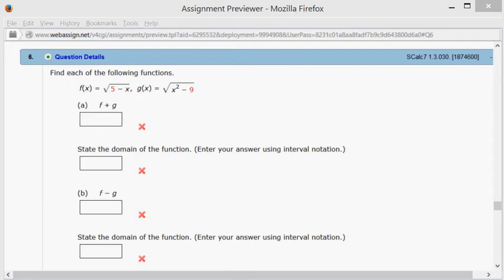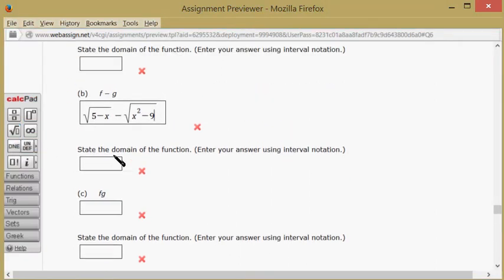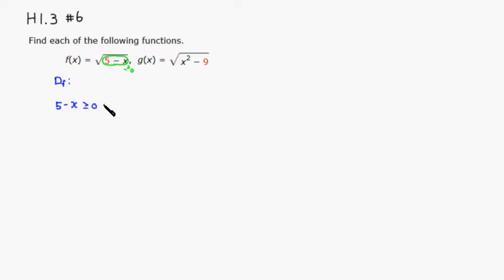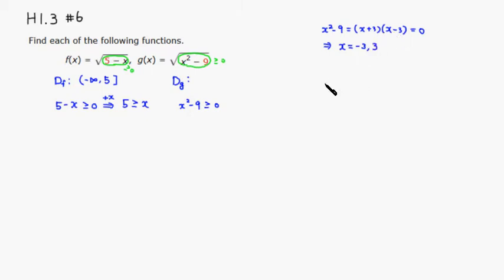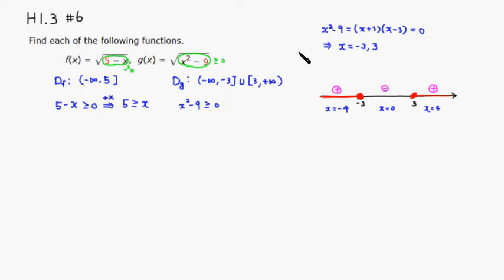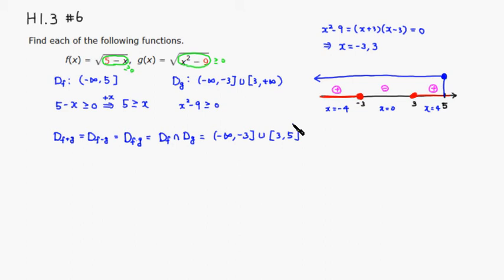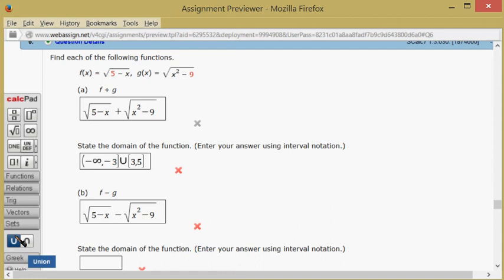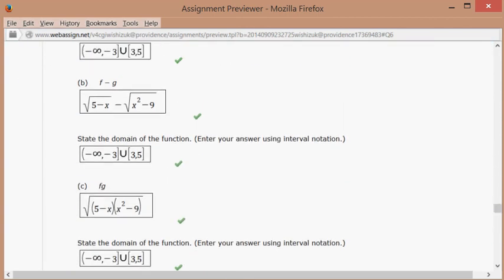MTH 131 H1.3 #6 (Fall 2014)